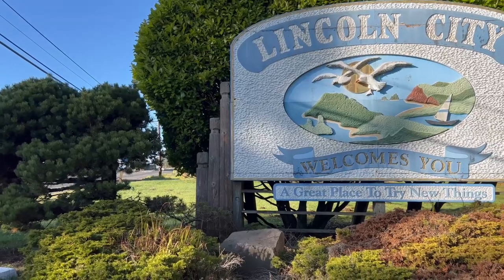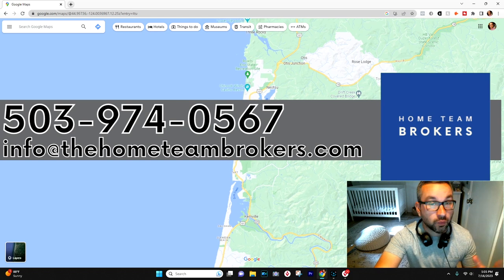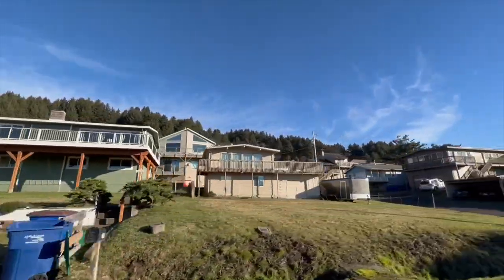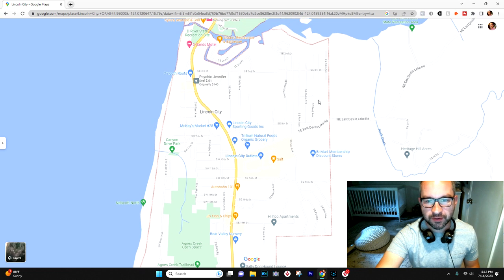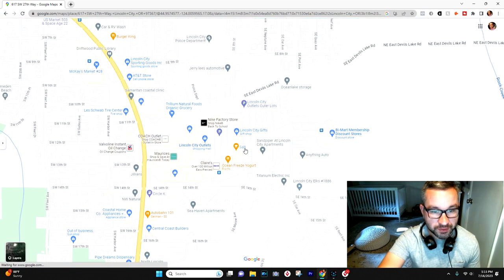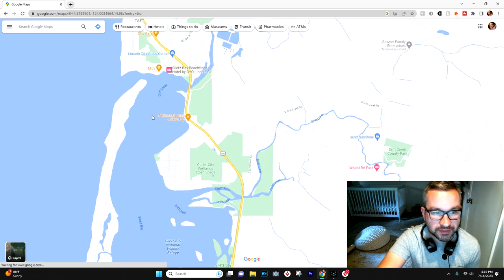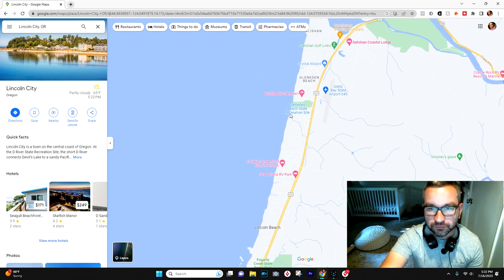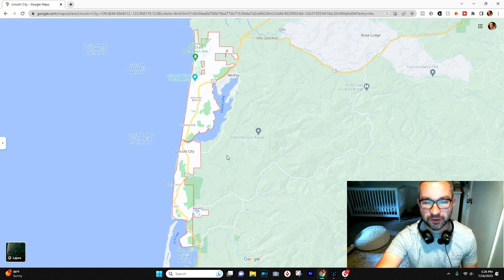Where Should You Live In Lincoln City Oregon? [Lincoln City Oregon Map Tour]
Where Should You Live In Lincoln City Oregon? [Lincoln City Oregon Map Tour]. Thinking about moving to the Oregon Coast and wondering what it's like living in Lincoln City Oregon? In this video, we walk through a Lincoln City Map Tour and talk about Lincoln City neighborhoods and more. If you're considering moving to the Oregon Coast and looking at Lincoln City, this one is for you.

Want to discuss the next steps or learn more about buying or selling a home at the Oregon Coast?

📲 We have so many people contacting us who are moving here to the Oregon Coast and we ABSOLUTELY love it! Honestly, if you are moving or relocating to Oregon Coast, we can make that transition so much easier on you!!

Seth Marchant and Paul Clem